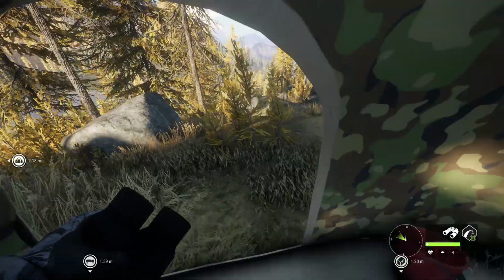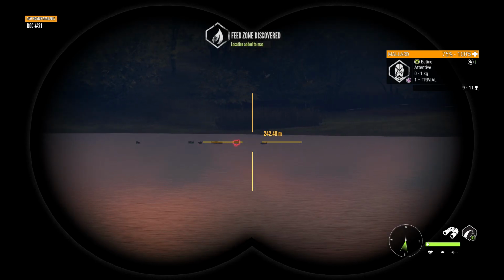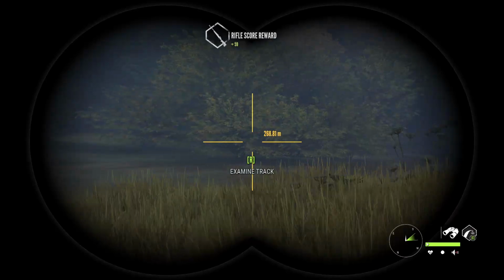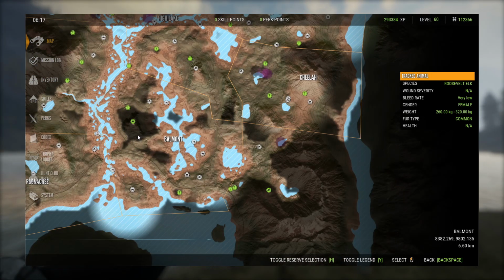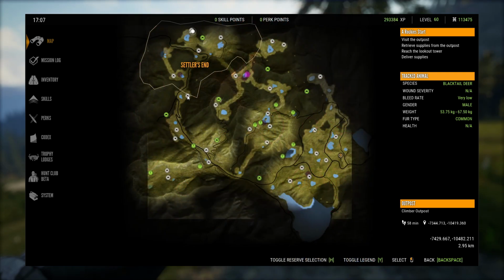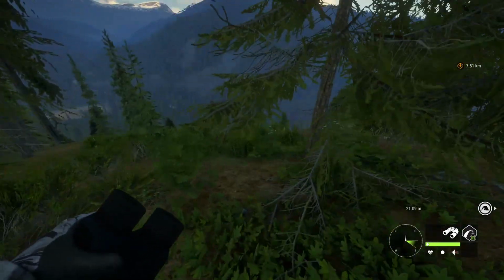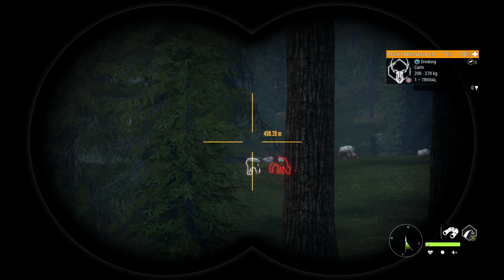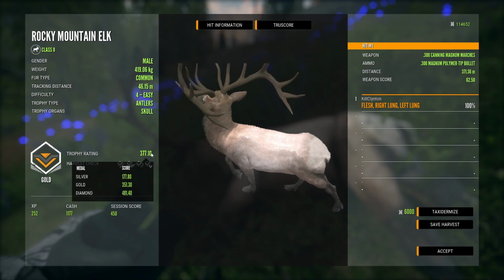2021 Complete Diamond Elk Guide! Rocky Mountain Elk & Roosevelt Elk Guide | Call of the Wild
In this Guide we'll cover everything you need to know to effectively hunt Roosevelt & Rocky Mountain Elk in theHunter Call of the Wild to find your own Diamonds & Rares!

🕛My stream schedule (All times are PST):

Monday - No Stream (Editing).

🌙Additional evening streams of various games throughout the week!

🤠Who am I? My name is Clynton and I'm a Canadian YouTuber making theHunter: Call of the Wild and other gaming content. I upload 5 videos each week and stream every day!